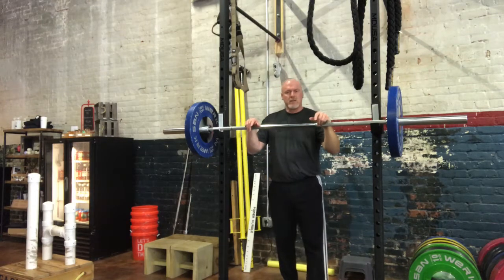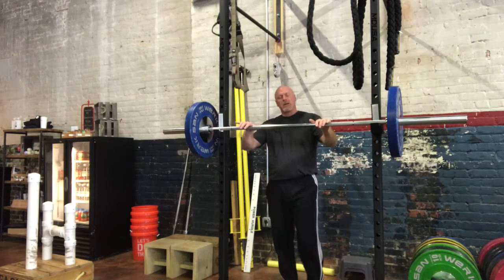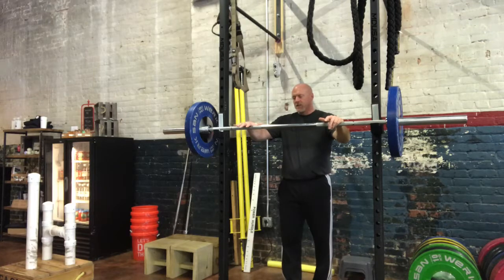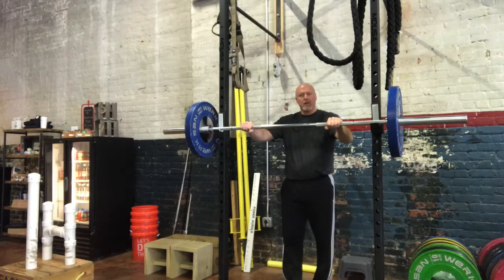My Movie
Clean Grip